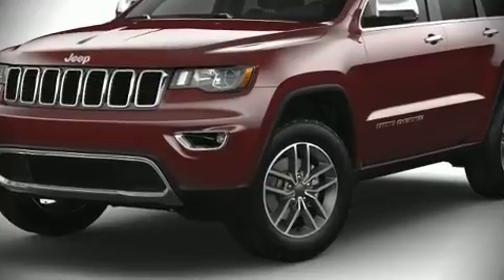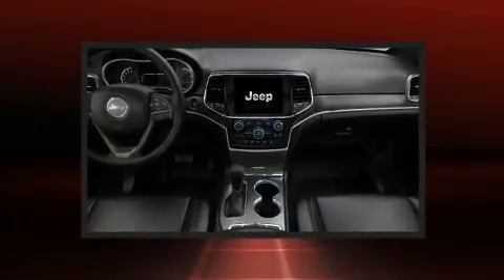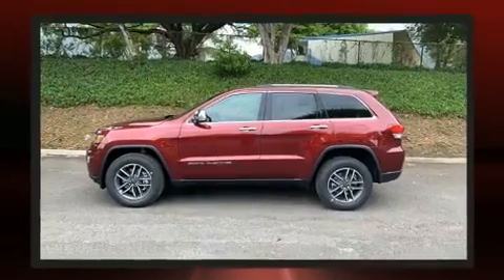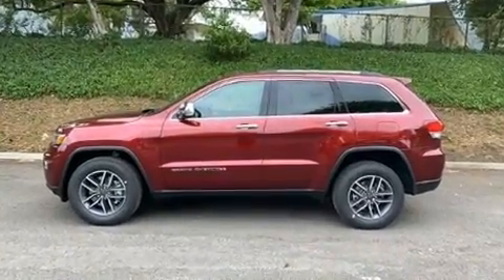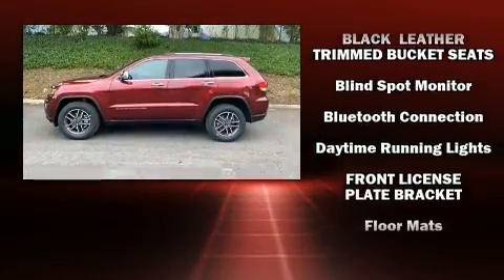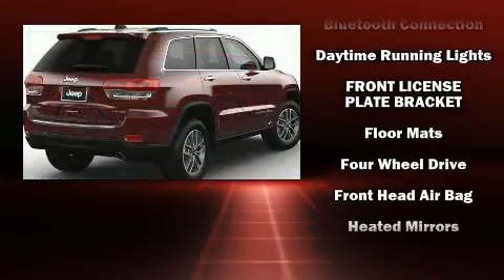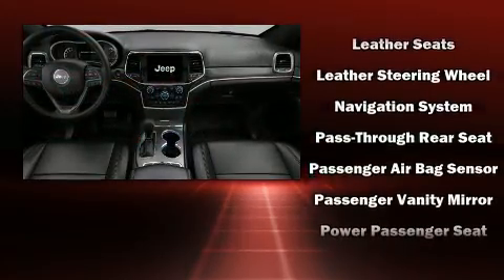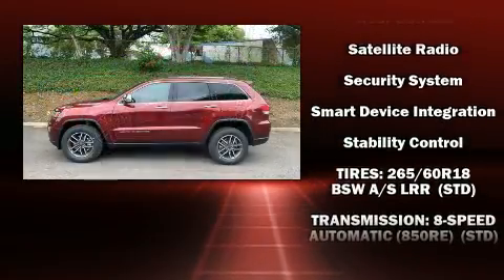2021 Jeep Grand Cherokee LIMITED 4X4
Windward Dodge Chrysler Jeep
46-177 Kahuhipa St
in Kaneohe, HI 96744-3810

Introducing the 2021 Jeep Grand Cherokee. Jeep prioritized fit and finish as evidenced by: front and rear reading lights, a built-in garage door transmitter, a power seat, tilt and telescoping steering wheel, a power liftgate, remote keyless entry, and power windows. Features such as automatic climate control and leather upholstery prove that economical transportation does not need to be sparsely equipped. For drivers who enjoy the natural environment, a power moon roof allows an infusion of fresh air. Jeep ensures the safety and security of its passengers with equipment such as: dual front impact airbags, head curtain airbags, traction control, brake assist, anti-whiplash front head restraints, ignition disabling, an emergency communication system, and 4 wheel disc brakes with ABS. Electronic stability control stands out as a technologically savvy innovation, keeping you better connected to the road. You will have a pleasant shopping experience that is fun, informative, and never high pressured. Please don't hesitate to give us a call.